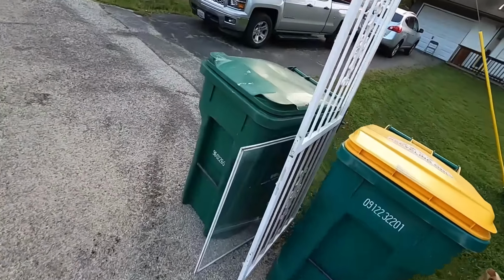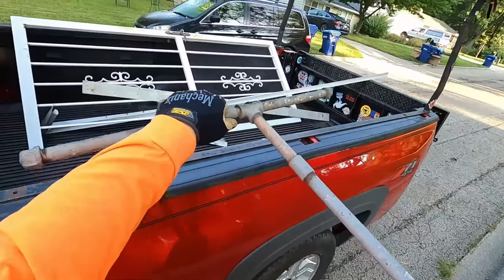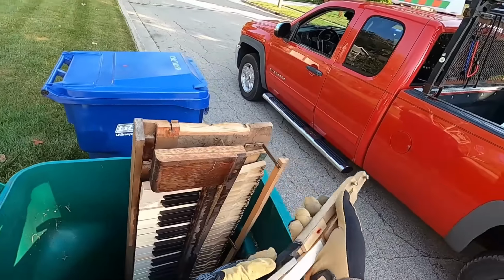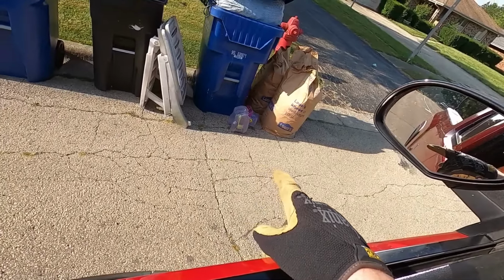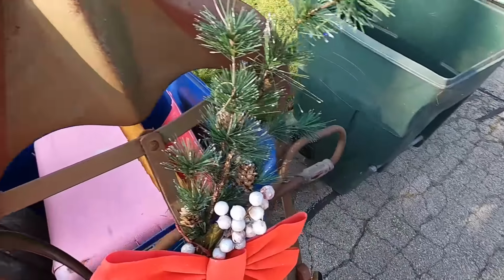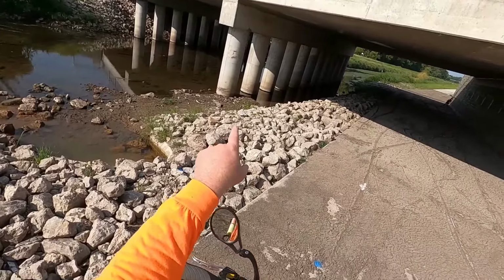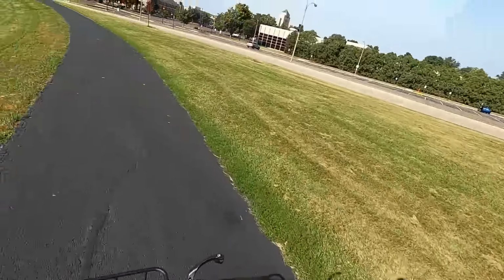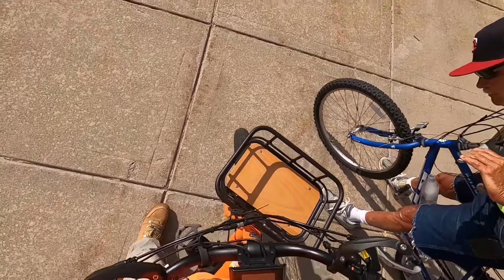Trash Picking the Good Stuff on Garbage Day Morning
gmail is scrappalletman